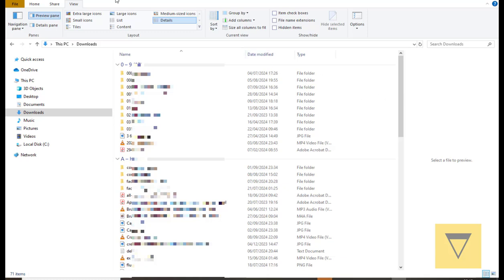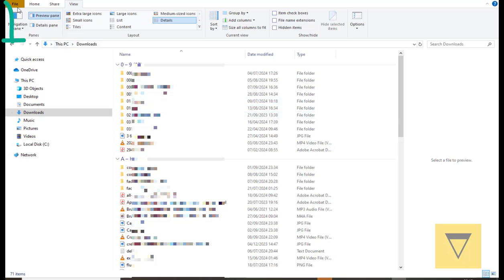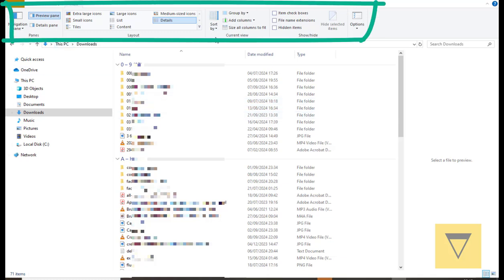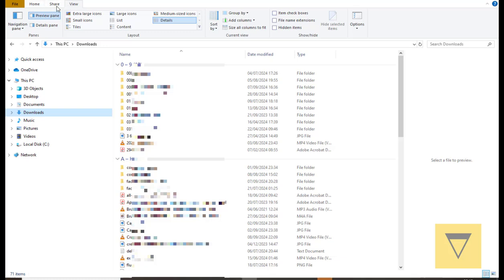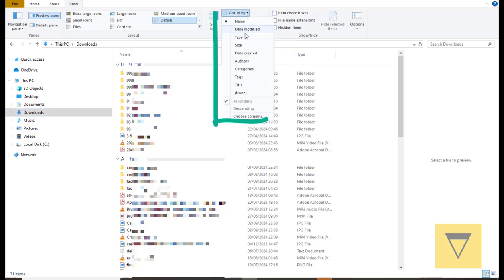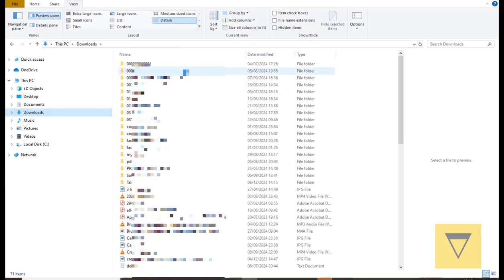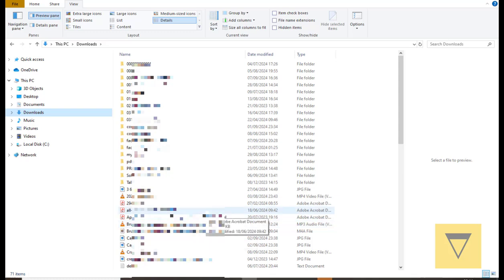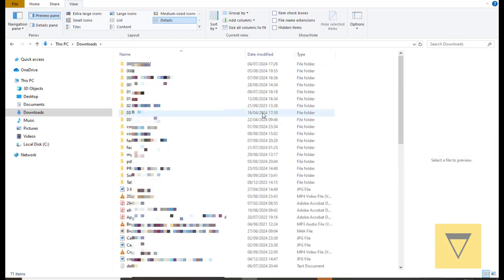How to change the view of my Downloads folder?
How to change the view of my Downloads folder , quick howto.

🎥 VIDEOS & LiNKS

💻  Community
Our small society would like you to move in
A group for all industries & levels of business
Ask your questions, share your advice, and share your wins no matter how small. Come & chill